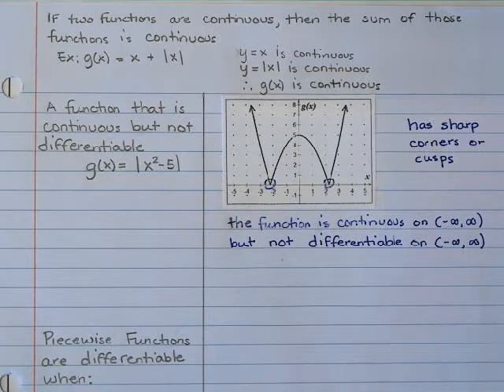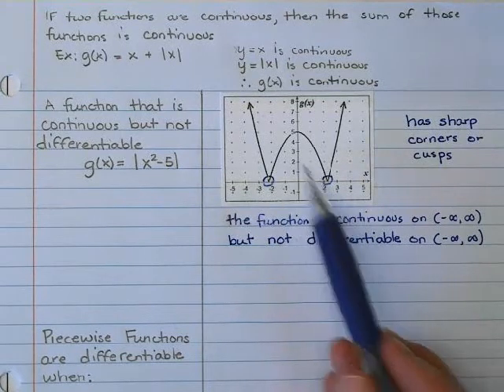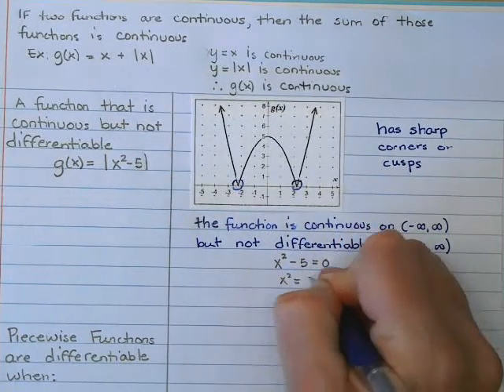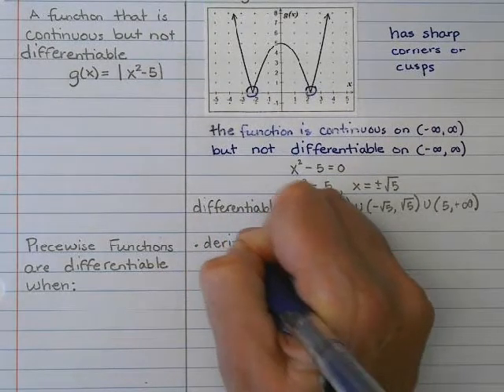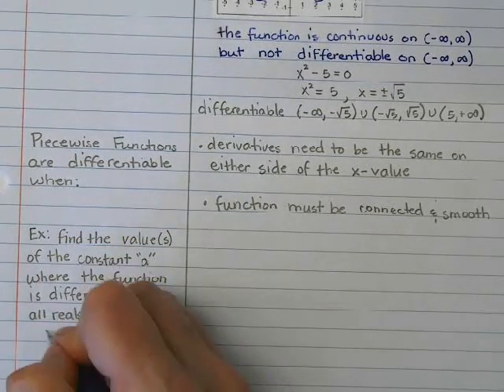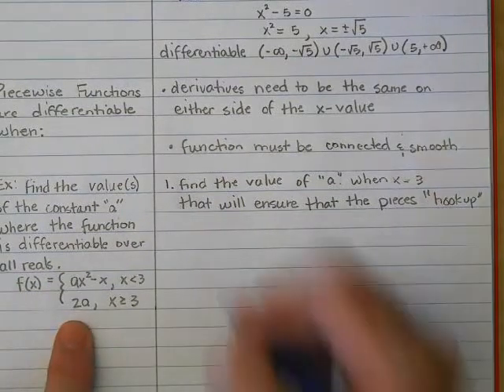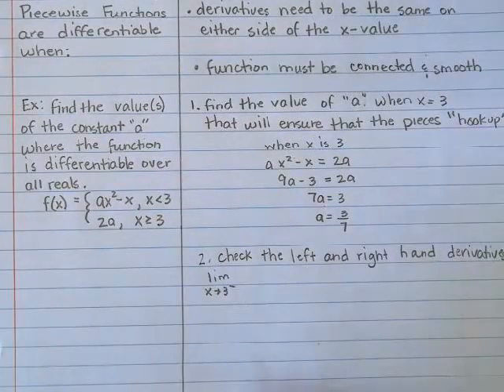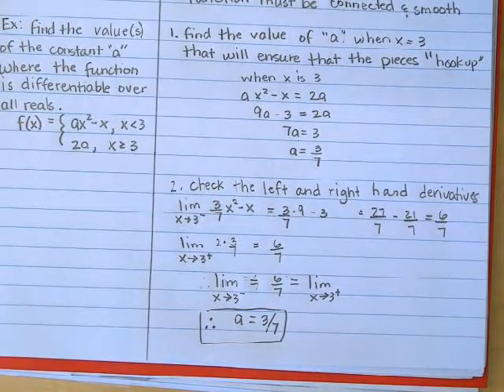differntiability and continuity part 3